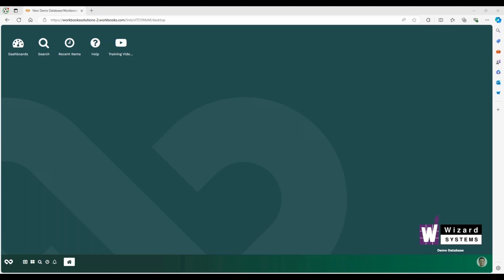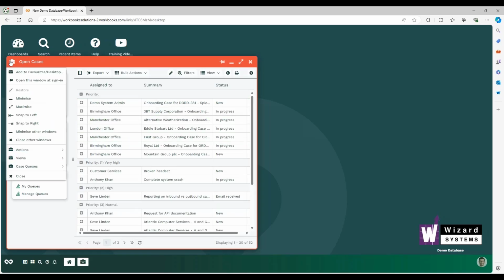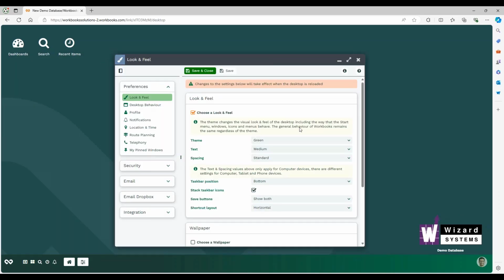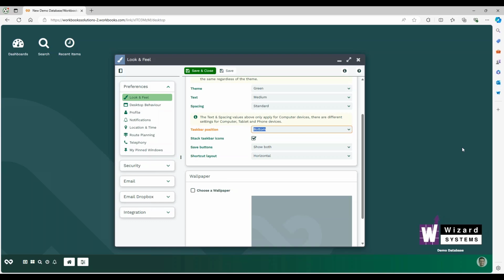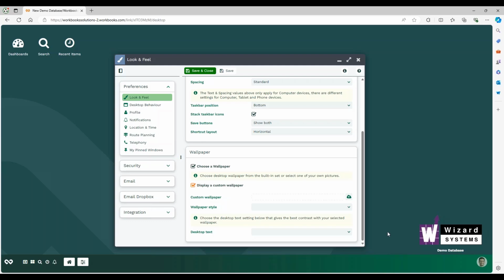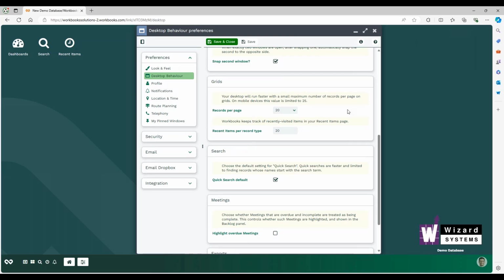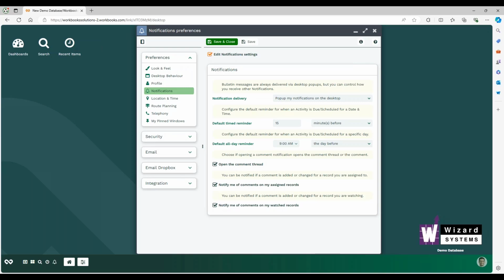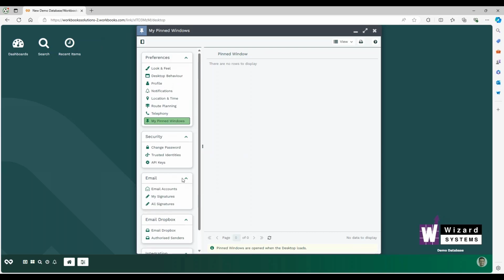Maximising Workbooks CRM: The Power of User Preferences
Choosing the best options for your use of Workbooks CRM will help you be more efficient, save time, be better organized and will help user adoption. In this video we take a deeper look at the main options and preferences a user can change to optimise CRM.